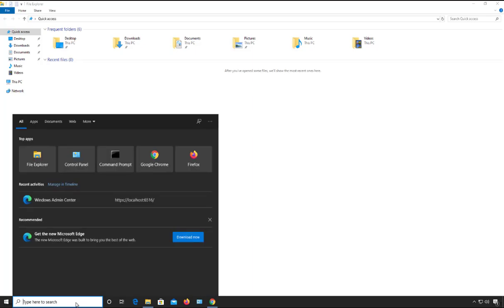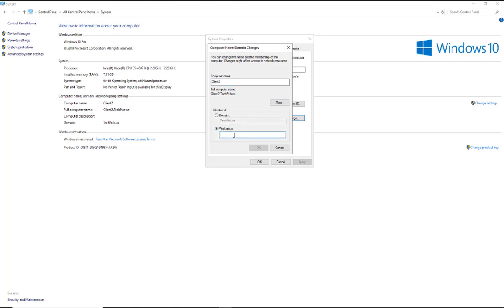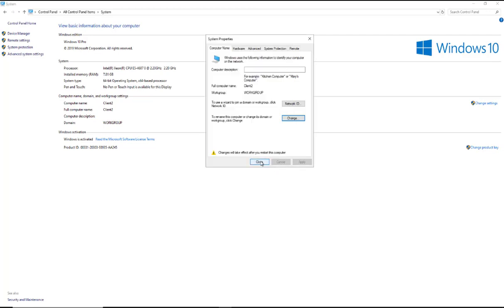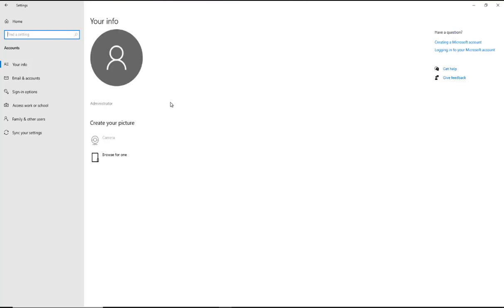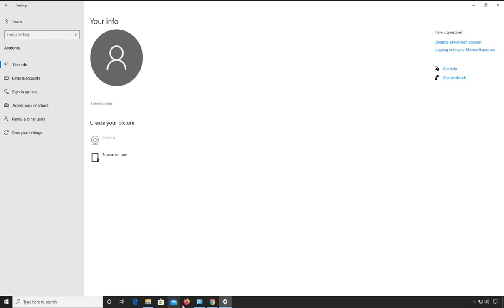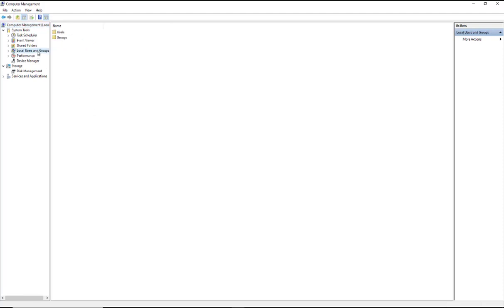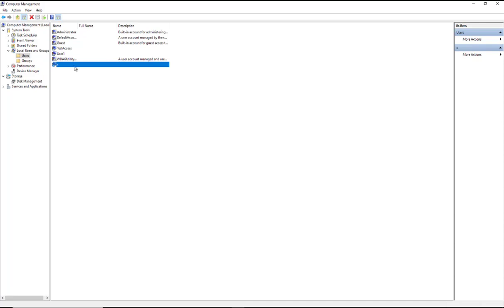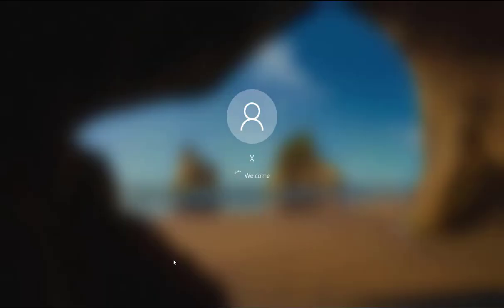How to remove a Windows 10 PC or Server from a domain safely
Professor Robert McMillen shows you how to remove a Windows 10 PC or Server from an Active Directory domain safely